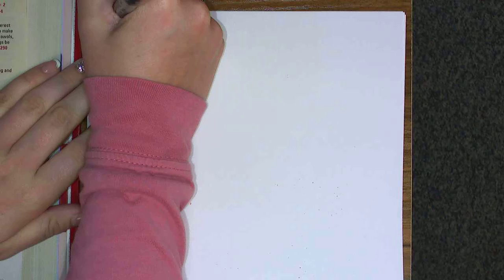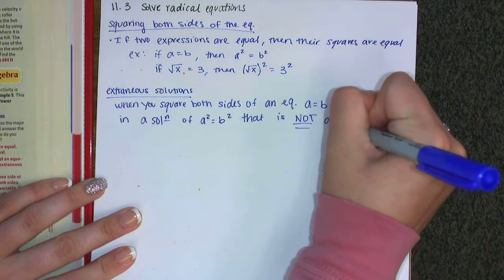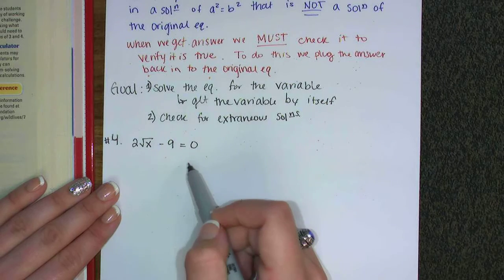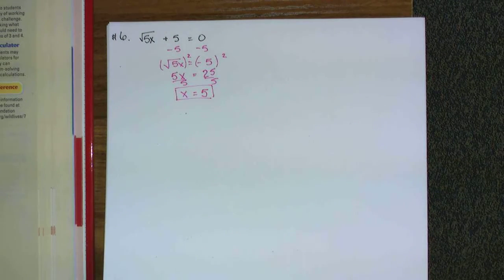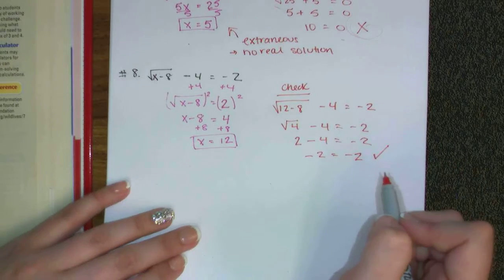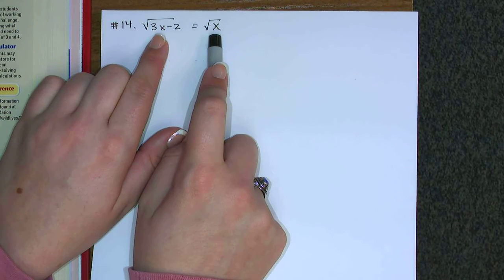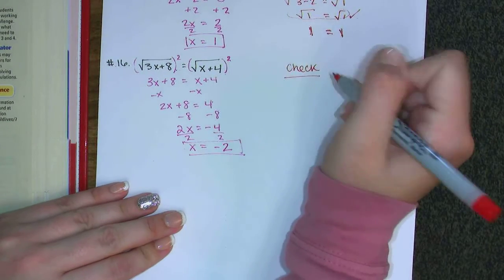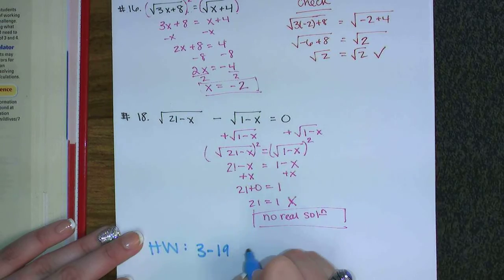Alg 1B 11.3 notes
DBCS remote learning Algebra 1B lecture notes 11.3